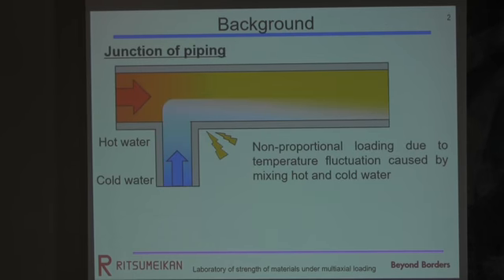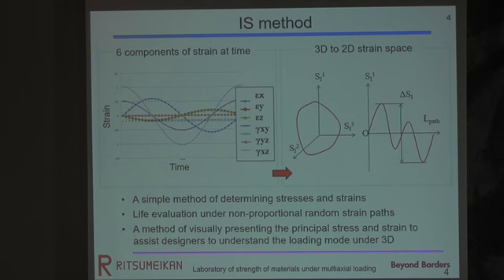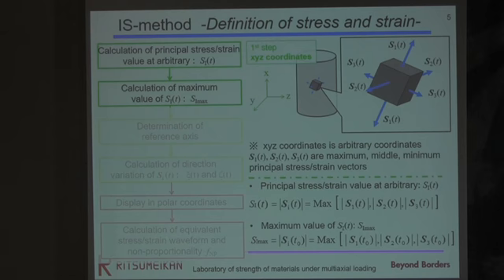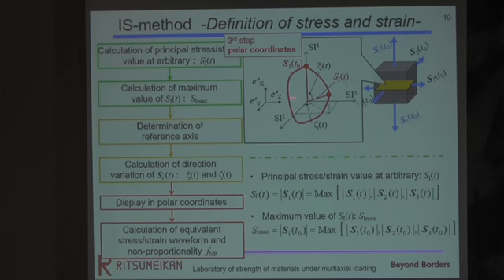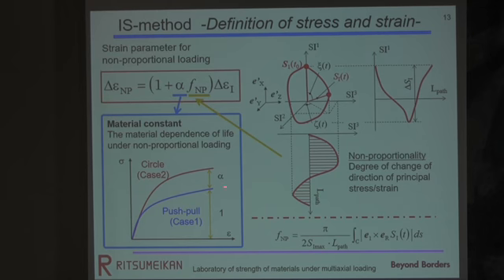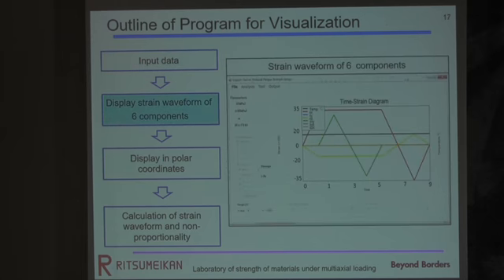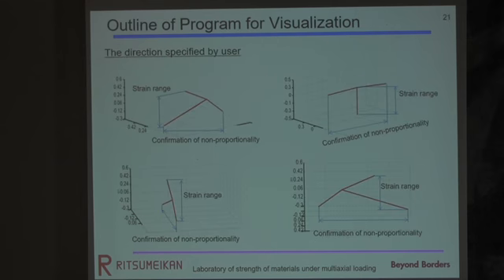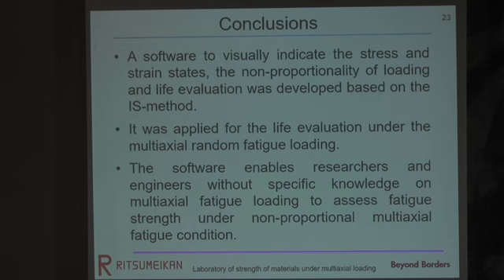Evaluation and visualization of multiaxial fatigue behavior under random non proportional loading co